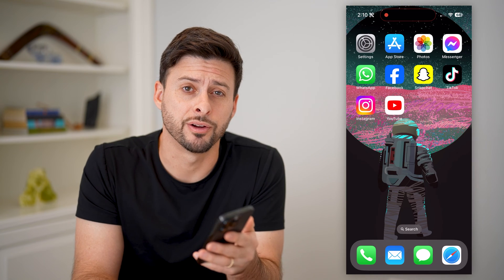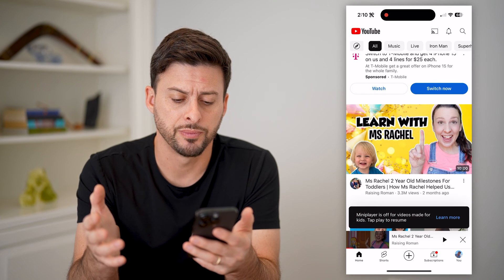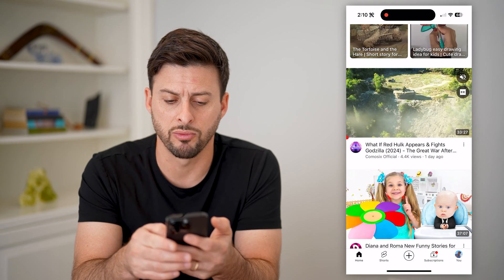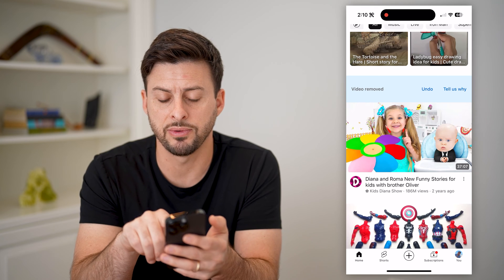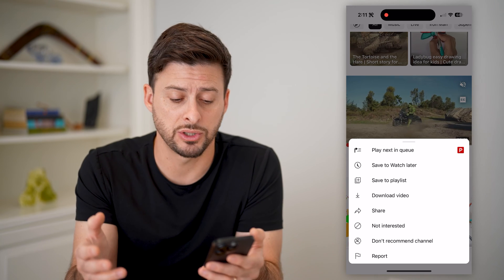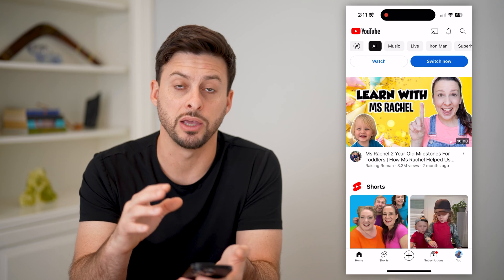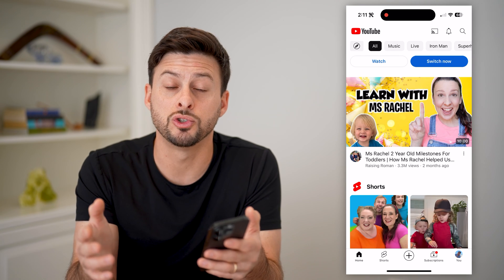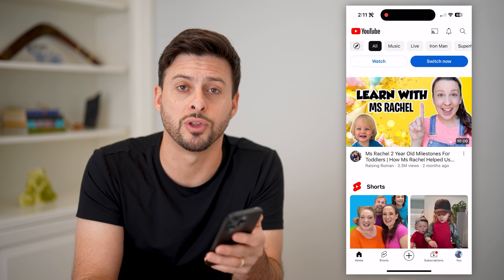How To Block YouTube Videos On Mobile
Here's how you can block certain videos on YouTube on your mobile phone, either iPhone or Android.